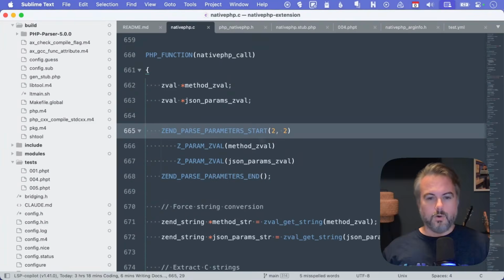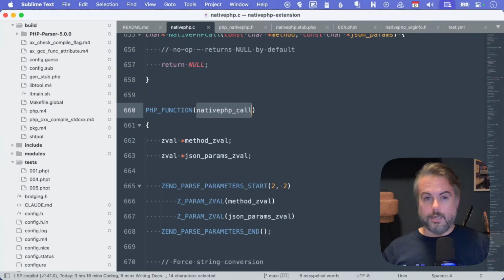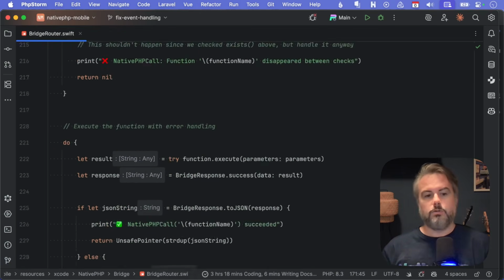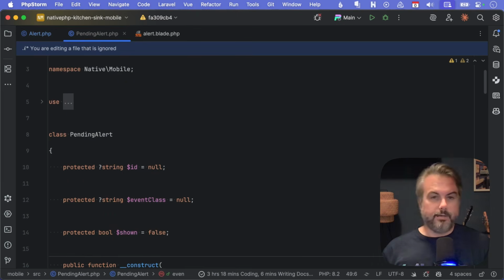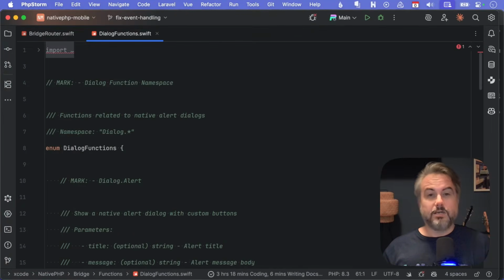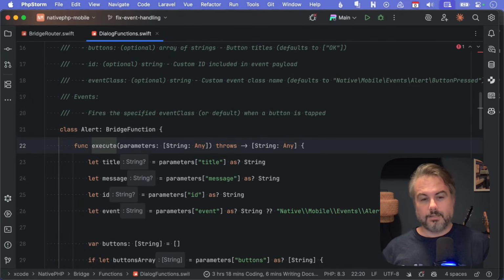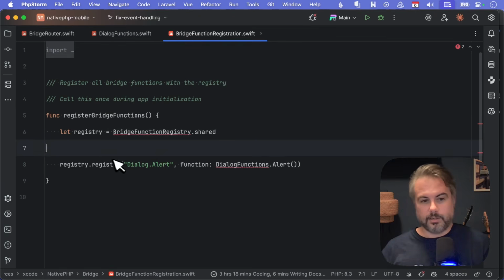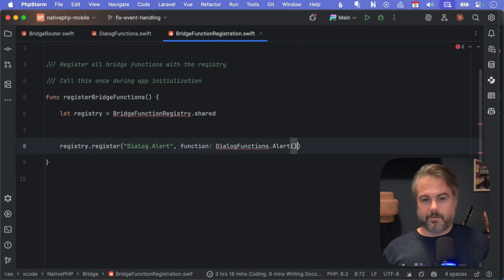Another awesome feature cometh to Mobile v2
You can call it "plugins" or "extensions" or something else, but it's honestly way way bigger than that